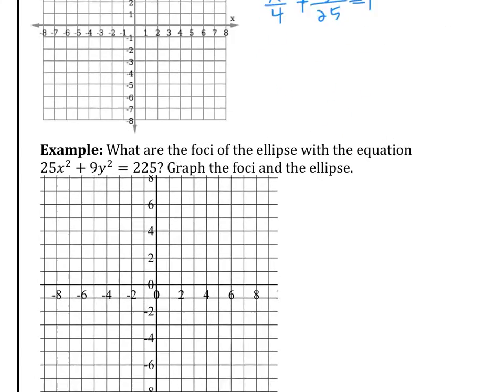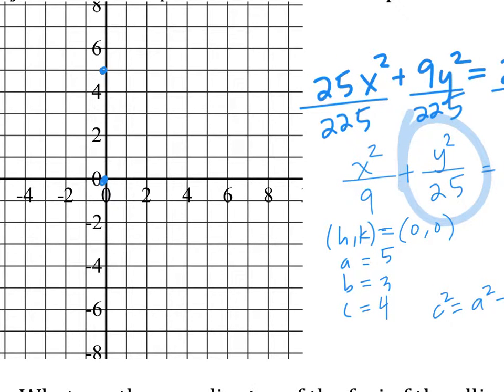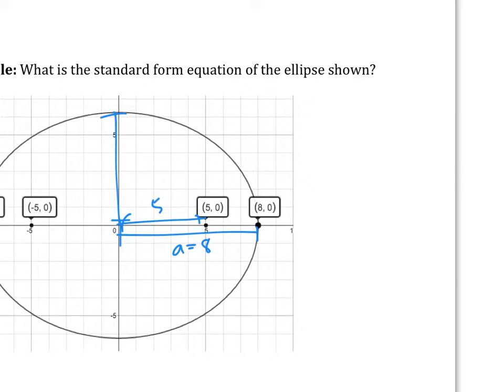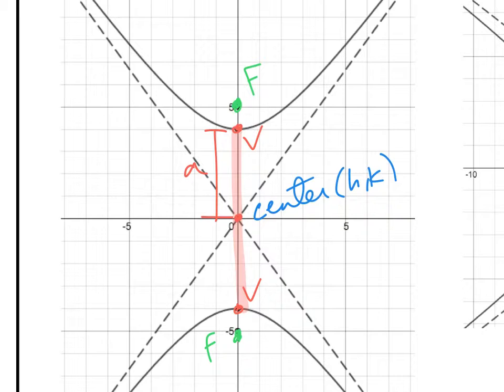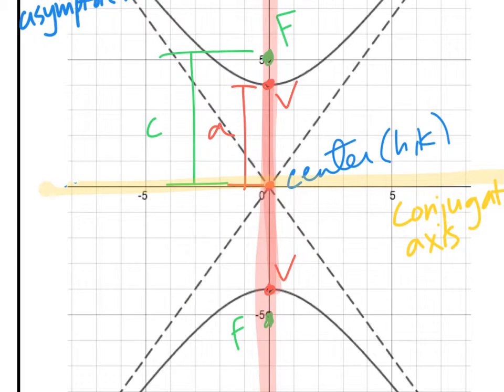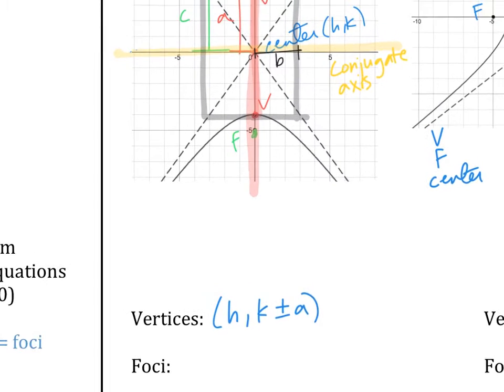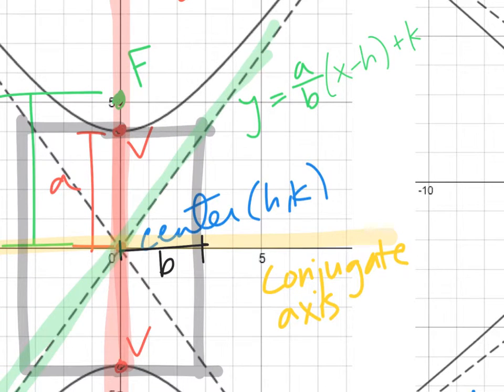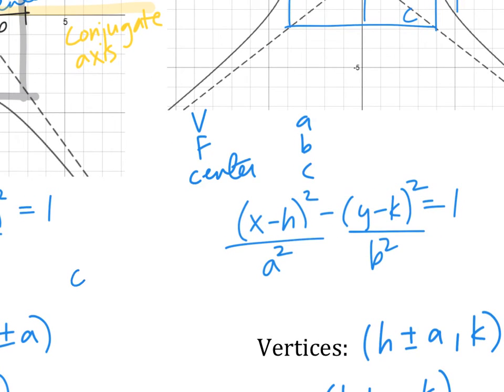Honors Algebra 2 - Ch.10.5 (part 1)